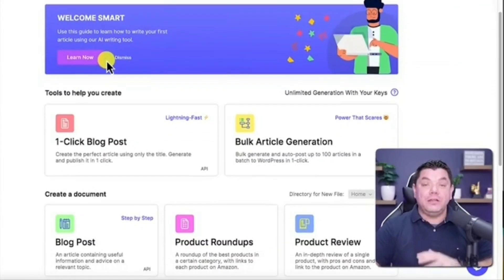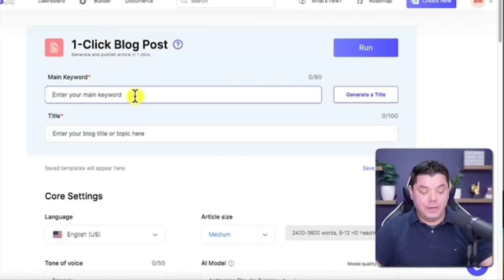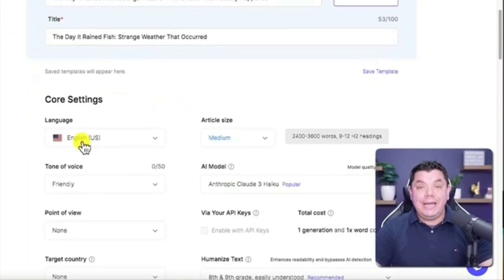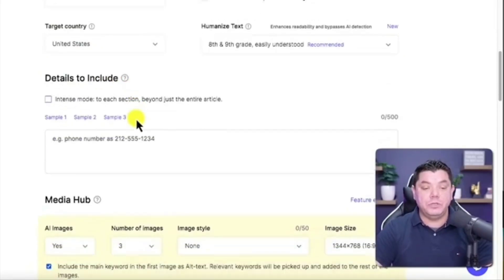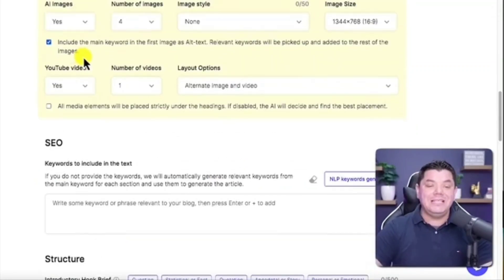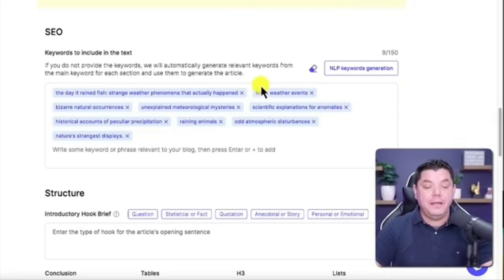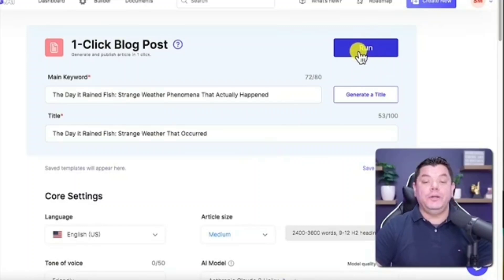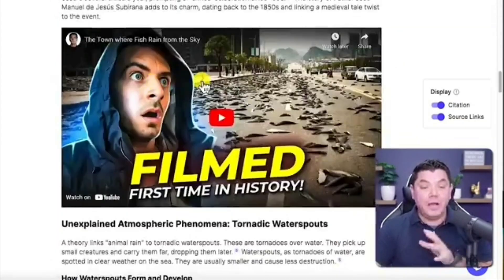How to Write a Blog using AI Tool in 2024 - SEOWriting.AI Review - Best AI CONTENT Writer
SEOWriting's AI-powered writing assistant is designed to create SEO-optimized content with a Humanize Text feature that enhances readability. The Deep Web + Citation option simplifies fact verification. With 1-Click and Bulk modes, you can generate hundreds of blog posts, complete with AI images and relevant videos, and automatically publish and schedule them to your website.